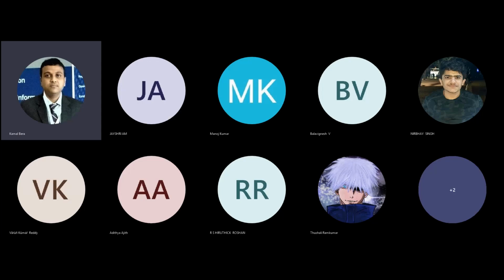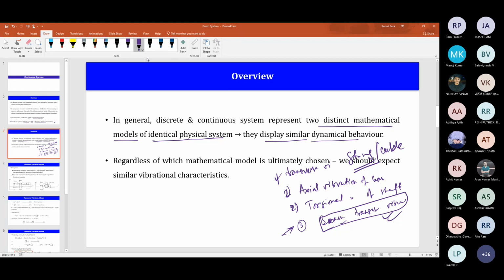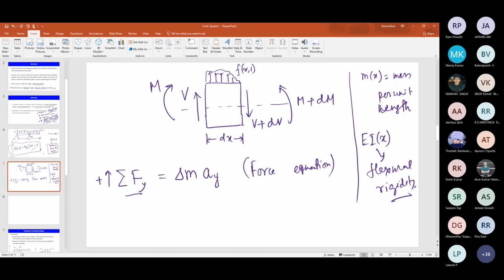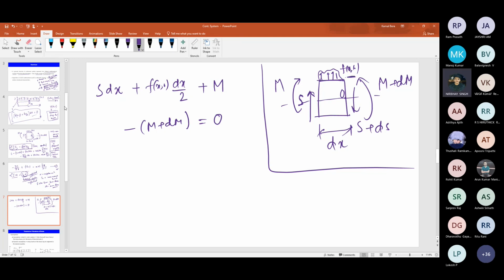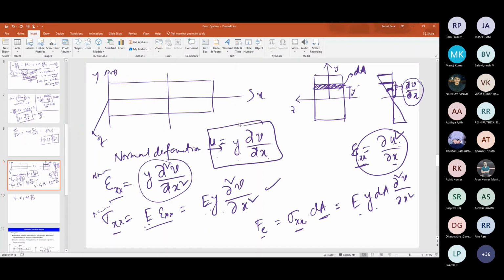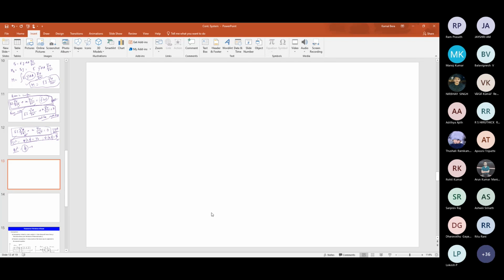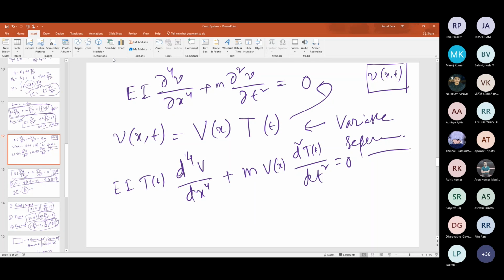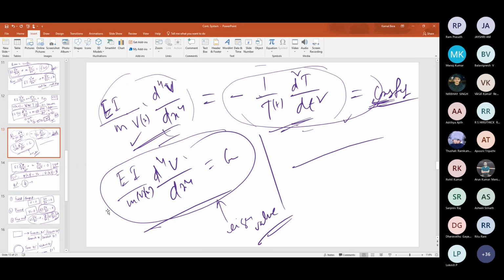CEPE11 Elementary structural dynamics Class 28 (18/10/2021)